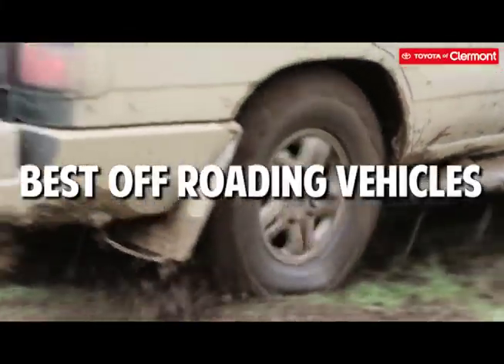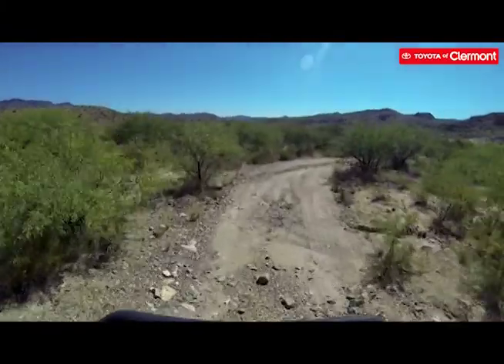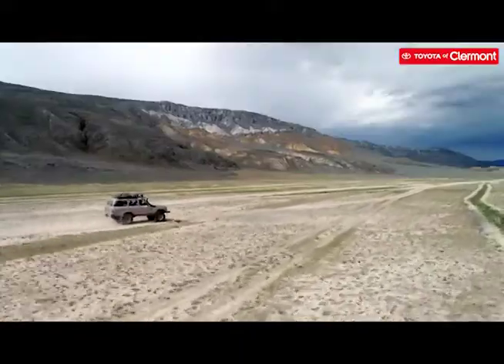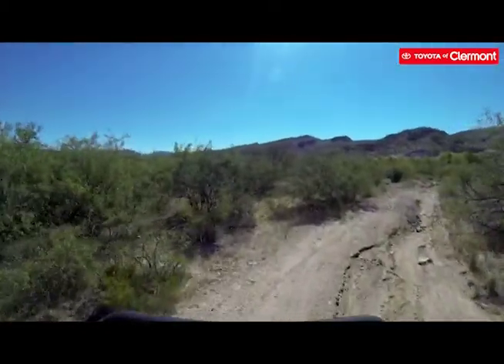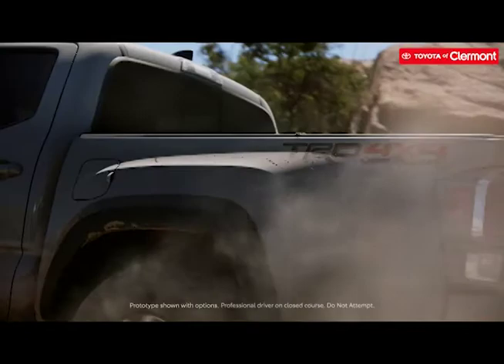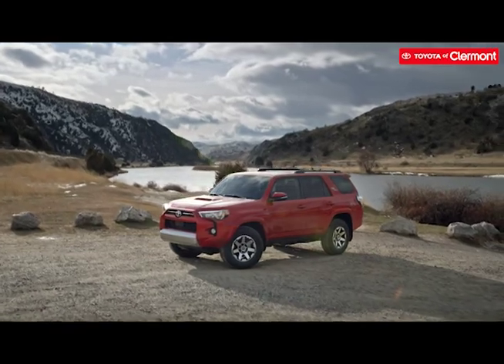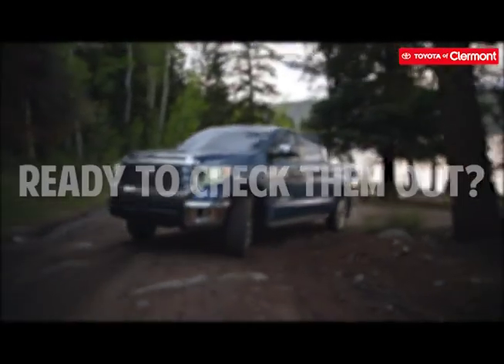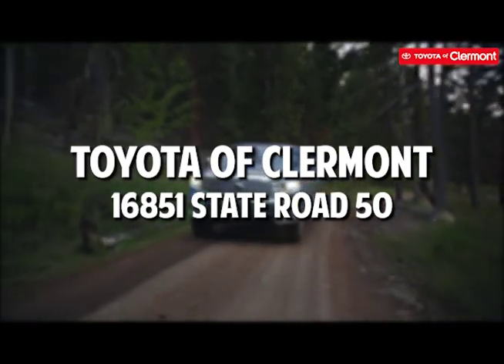Which new Toyota will you take off roading?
Our Clermont Toyotas are perfect for getting off the pavement - but which one would YOU take off roading?